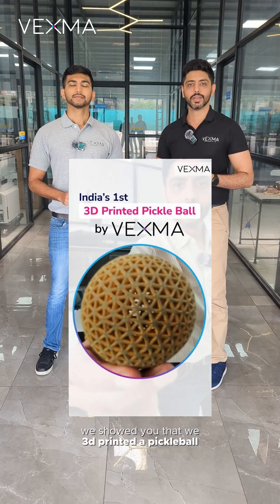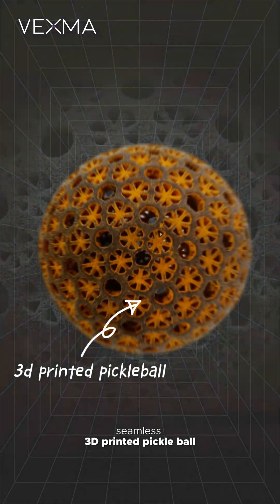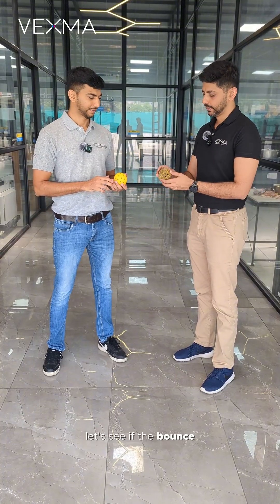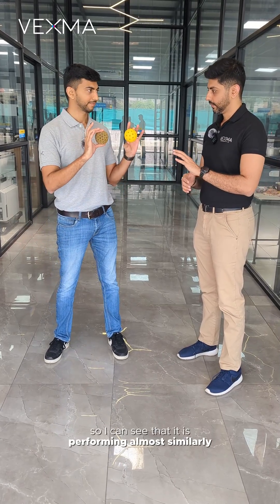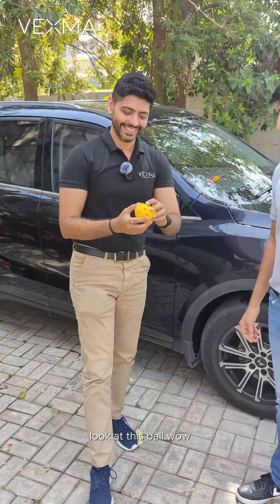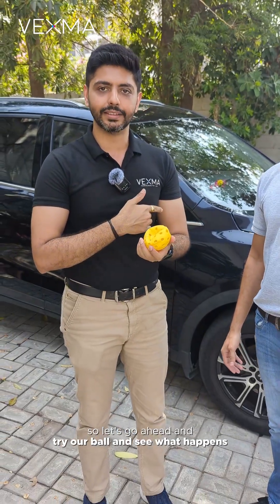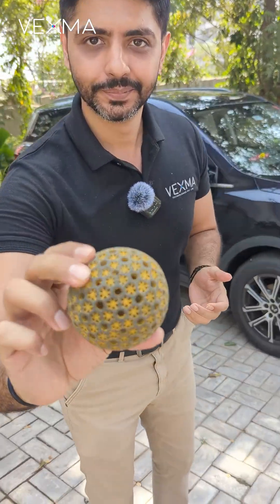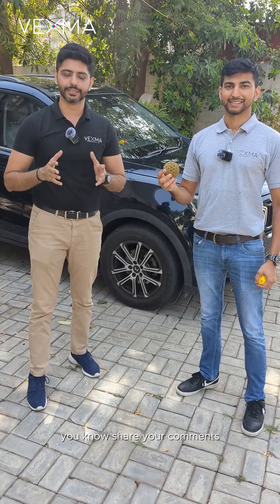🛠️Traditional Pickleball vs Vexma-Engineered Tankball | 3D Printed Pickleball by Vexma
🛠️Traditional Pickleball vs Vexma-Engineered Tankball (3D Printed Pickleball)
Spoiler: One gets pancaked, the other walks it off like a champ.
In this real-world crush test, we ran a 2-ton car over both a regular pickleball and our 3D printed, shelf-life-optimized, durability-obsessed version.
Guess which one survived?
This isn't your average "Ctrl+C, Ctrl+P" 3D print job. At Vexma Technologies, we treat additive manufacturing as engineering-first, with deep focus on design for manufacturing (DFM), material behavior, and problem-solving — not plastic spaghetti.
We build solutions, not souvenirs.
👷‍♂️ Engineered by people who know CAD is not just for looks.
🧠 Tested by those who believe design ends after destruction.